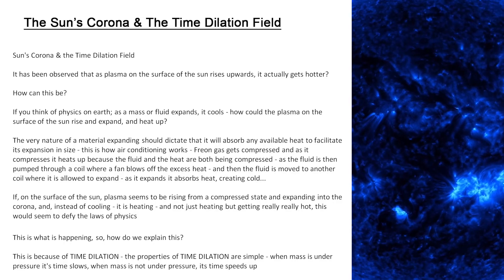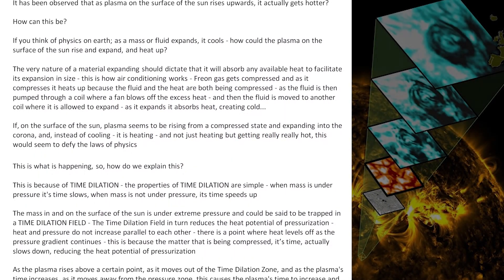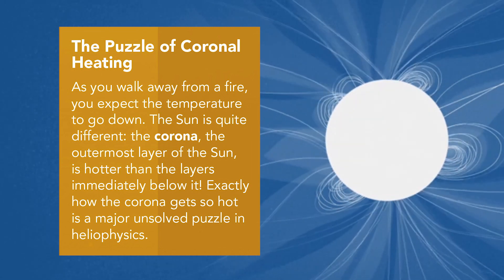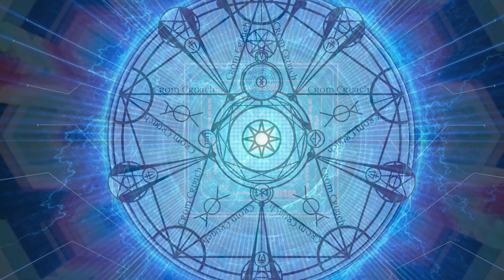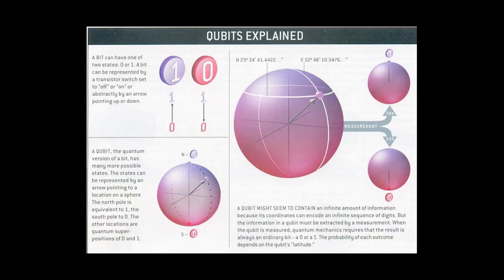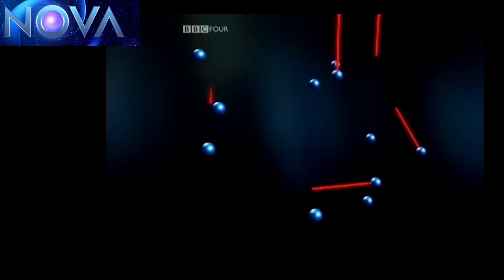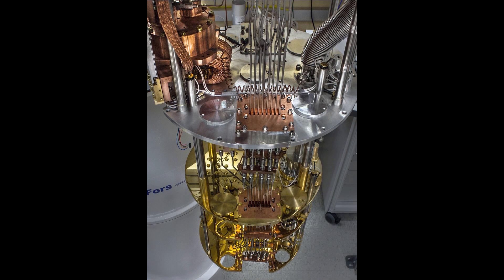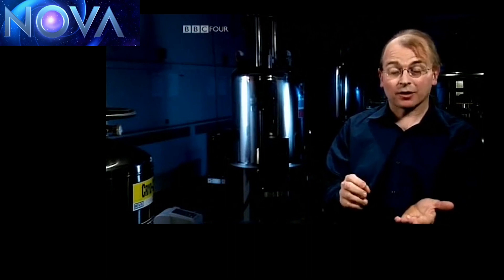The Sun's Corona & The Time Dilation Field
It has been observed that as plasma on the surface of the sun rises upwards, it actually gets hotter?

How can this be?

If you think of physics on earth; as a mass or fluid expands, it cools - how could the plasma on the surface of the sun rise and expand, and heat up?

The very nature of a material expanding should dictate that it will absorb any available heat to facilitate its expansion in size - this is how air conditioning works - Freon gas gets compressed and as it compresses it heats up because the fluid and the heat are both being compressed - as the fluid is then pumped through a coil where a fan blows off the excess heat - and then the fluid is moved to another coil where it is allowed to expand - as it expands it absorbs heat, creating cold...

If, on the surface of the sun, plasma seems to be rising from a compressed state and expanding into the corona, and, instead of cooling - it is heating - and not just heating but getting really really hot, this would seem to defy the laws of physics

This is what is happening, so, how do we explain this?

This is because of TIME DILATION - the properties of TIME DILATION are simple - when mass is under pressure it's time slows, when mass is not under pressure, its time speeds up

The mass in and on the surface of the sun is under extreme pressure and could be said to be trapped in a TIME DILATION FIELD - The Time Dilation Field in turn reduces the heat potential of pressurization - heat and pressure do not increase parallel to each other - there is a point where heat levels off as the pressure gradient continues - this is because the matter that is being compressed, it’s time, actually slows down, reducing the heat potential of pressurization

As the plasma rises above a certain point, as it moves out of the Time Dilation Zone, and as the plasma's time increases, as it moves away from the pressure zone, this causes the plasma's time to increase and as the plasma's time can increase so can its energy and that is why it heats up!

This applies to all matter as it pressurizes, and this is the dynamic that allows the Iron at the center of a Planet or Star, or even Black Hole to Crystallize, Solidify and Magnify - this is the true source of the Magnetic Field

Orion Michael Guy
The Right Side of Dark Energy - a Universal Construct
[Edited from original post - grammar]